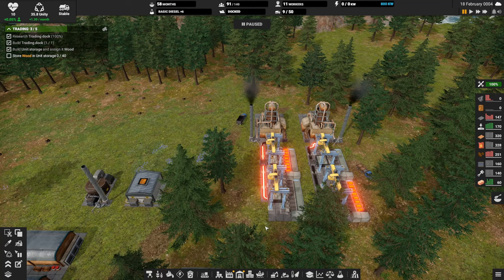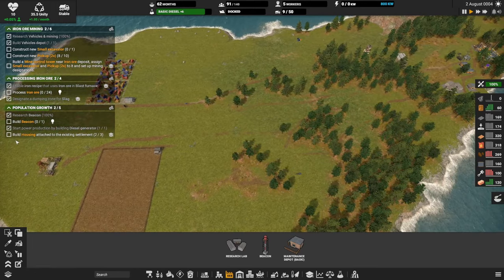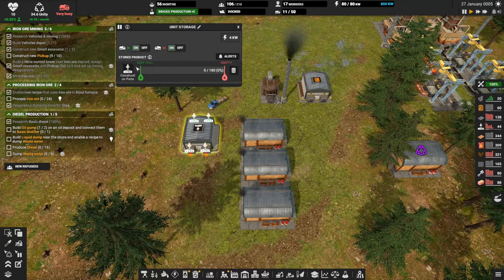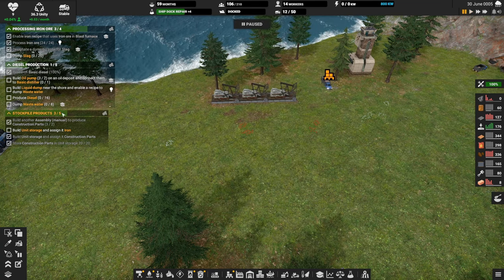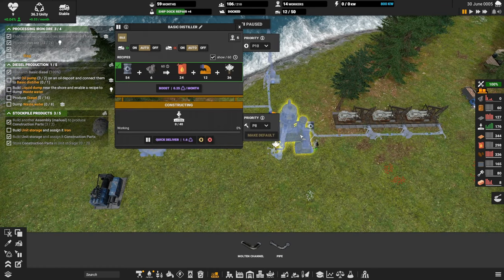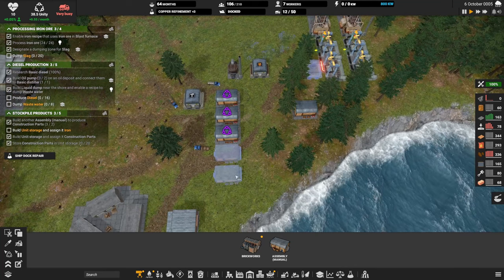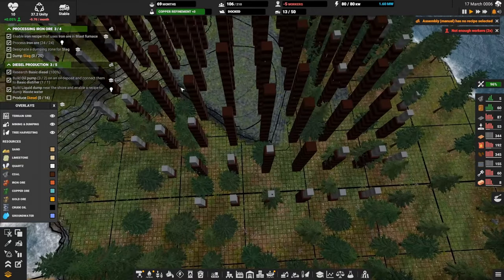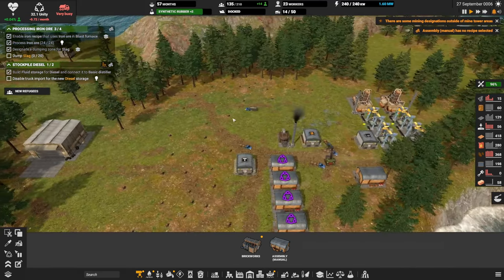Diesel up and running!! Let's Play Captain of Industry s06 e02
Let's get cracking on Season 6! 😺

Map: Insula Mortis